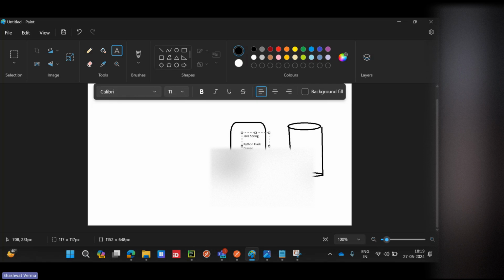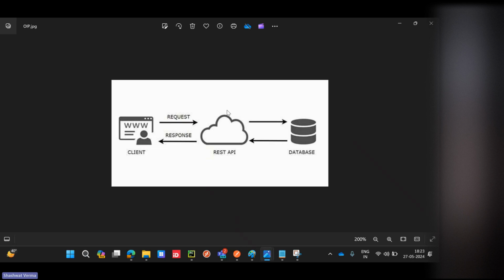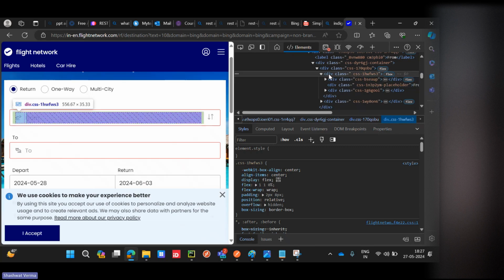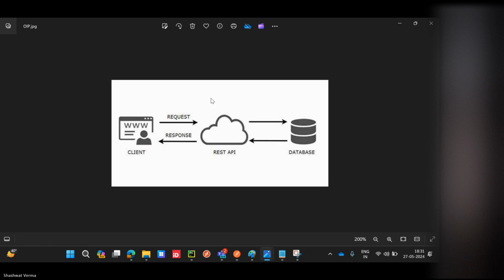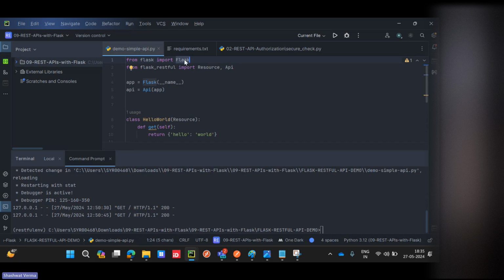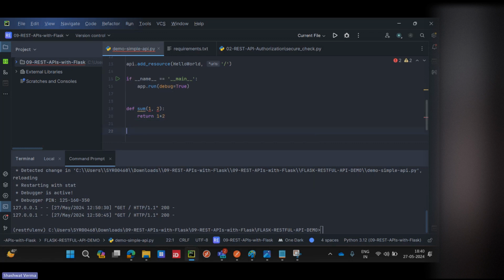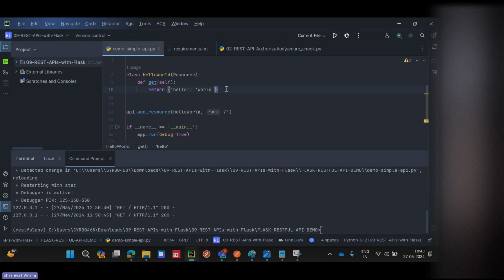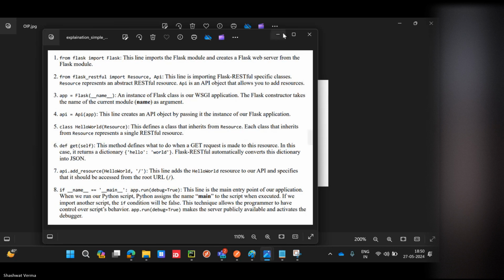API introduction and Create a Simple Flask API in 30 mins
Interactive session covering basics on API introduction and Simple Flask API demo.